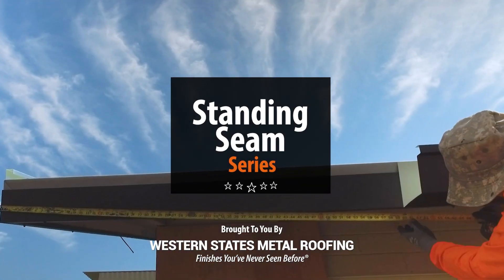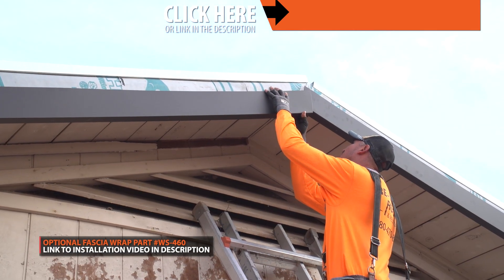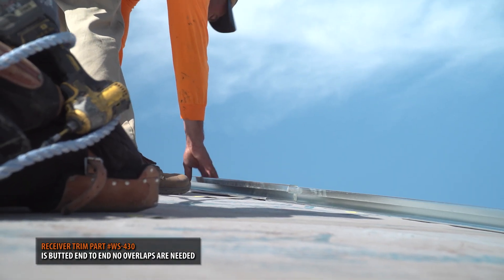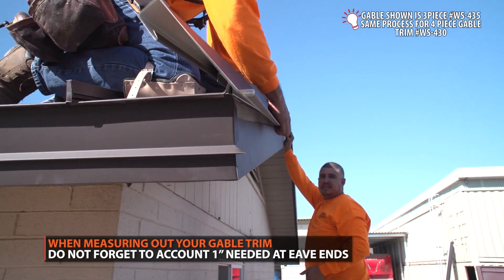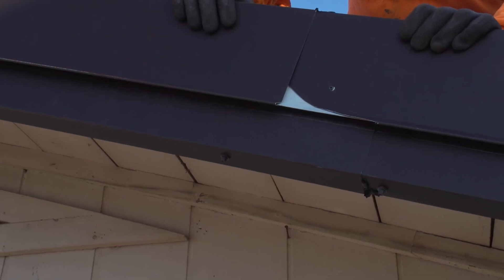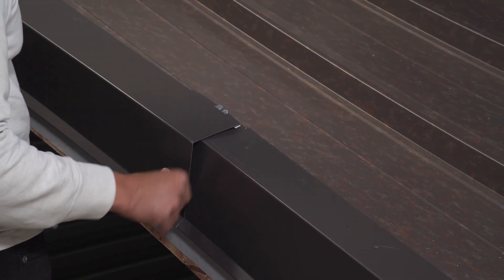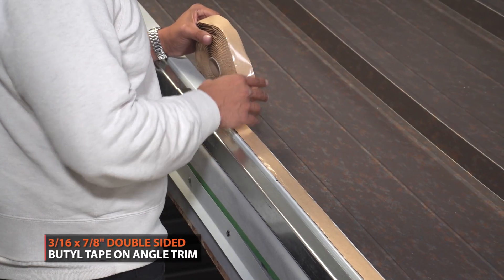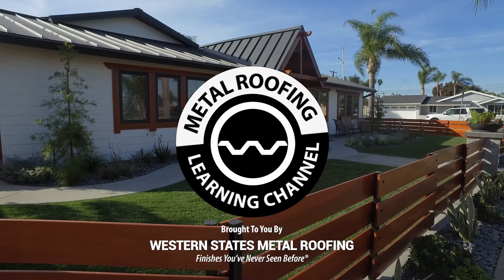How To Install Gable Trim On A Standing Seam Metal Roof: Gable Flashing And Rake Trim Installation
Learn how to install gable trim on a standing seam metal roof. Gable trim is used to finish off the edge of your metal roof. It’s installed on the two high sides of the roof, not the low side of the roof that follows the pitch. There is also a kick-out on the bottom of the gable flashing that will help direct water away from your wall. This is our most popular standing seam gable and rake detail.

This standing seam metal roofing installation video will cover a 4 piece gable trim install:
00:00 How to install gable trim on a standing seam metal roof
00:28 Intro/Chapter list
01:21 Gable trim detail and parts list
01:46 How to layout gable trim on a standing seam metal roof
02:32 Receiver trim installation on a standing seam roof
03:18 How to install trim cleat at the gable of a standing seam metal roof
04:03 How to install angle trim for the gable of a standing seam metal roof.
04:42 Cutting and finishing gable trim at the eave of a standing seam roof
06:35 How to overlap gable flashing on a standing seam metal roof
07:23 Cutting and finishing gable trim at the peak of a standing seam roof
10:12 How to fasten gable trim on a standing seam roof

This video is intended to install gable flashing for a snap lock standing seam panel that's clip fastened. It's NOT intended for mechanically fastened or nail strip standing seam.

The gable trim detail requires installation of 4 separate trim pieces plus all of the standing seam metal roofing accessories.

Receiver Trim Installation
The receiver trim has two purposes: It holds your first and last standing seam panels in place, and it is used to fasten your gable trim.

How To Install Receiver Trim
1. Cut your trim to size.
2. Install flush to gable side 1” from ridgeline and flush to your eave.
3. For long runs, receiver trim is butted end-to-end with no overlaps needed.
4. Fasten with pancake screws 12” on center. It’s recommended that you pre-drill your holes prior to installation.

Trim Cleat
This is a piece of metal that's designed to hold the gable trim in place

How To Install Trim Cleat
1. Fasten the trim cleat with pancake screws 12” on center.
2. Additional sections of trim cleat are butted end to end with no overlaps.

Angle Trim
This piece of metal will attach to the gable trim and also hide the galvanized finish of the receiver trim.

How To Install Angle Trim
1. Fasten angle trim to receiver trim with pop rivets at 12" OC

Cutting And Finishing Gable At Eave
See Video

How To Overlap Gable Flashing
1. Overlaps should be six inches.
2. Mark 6” onto your trim.
3. At the drip edge, notch out the hem of the trim to the 6” mark.
4. On the top, cut up to the 6” mark.
5. Put two beads of silicone sealant on the adjacent section of trim 3” from the edge.
6. Slide trim downwards into its position to prevent silicone sealant from spreading.

Cutting And Finishing Gable Trim At Peak
See Video

How To Fasten Gable Trim
1. Wrap the gable trim around the receiver trim.
2. Snap into the trim cleat.
3. Secure the gable onto the receiver trim with pop rivets 12” on center.